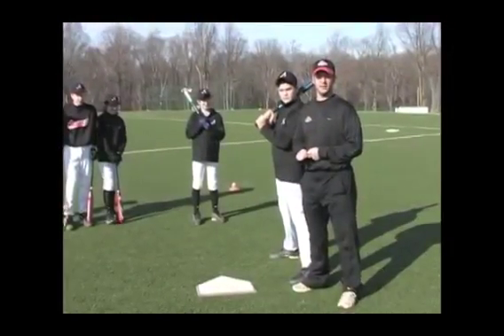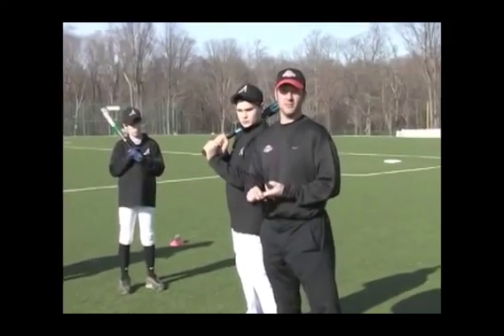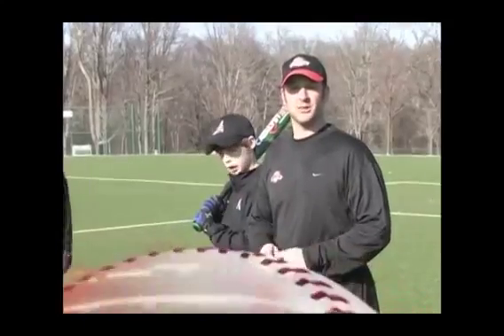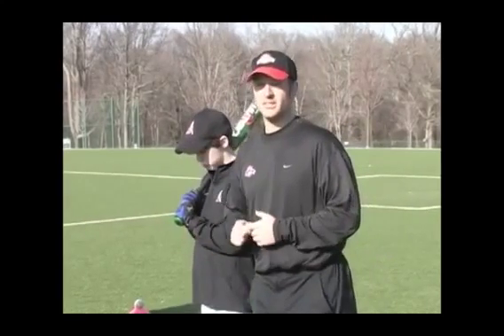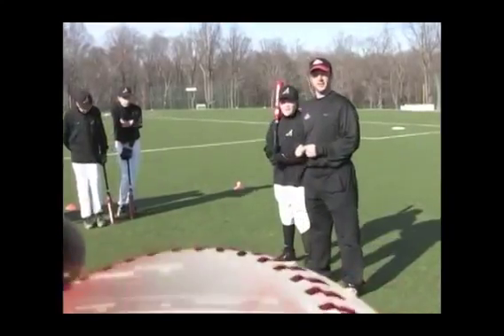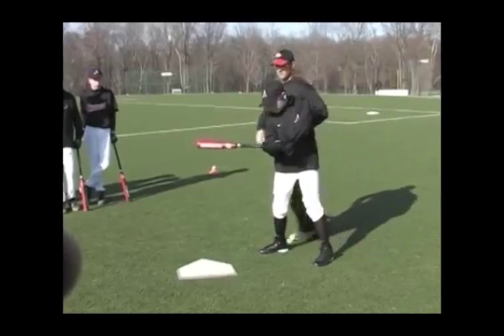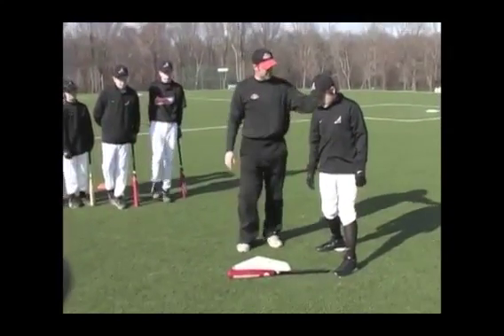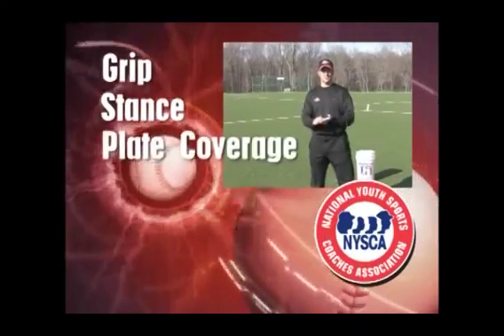[Collection] The mentoring of Young baseball players: hit Basics..